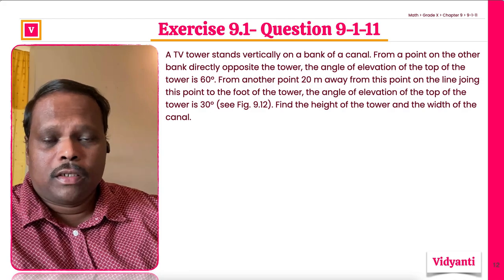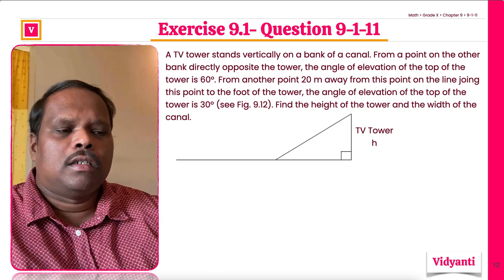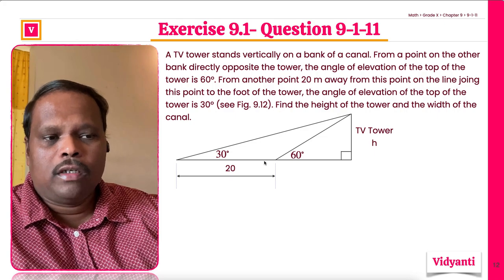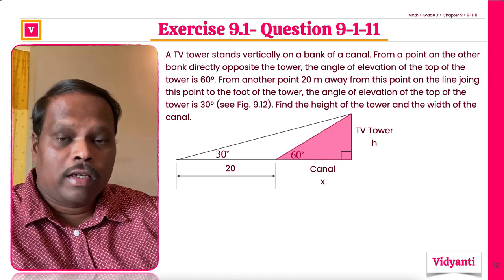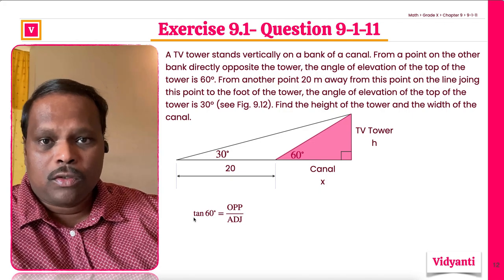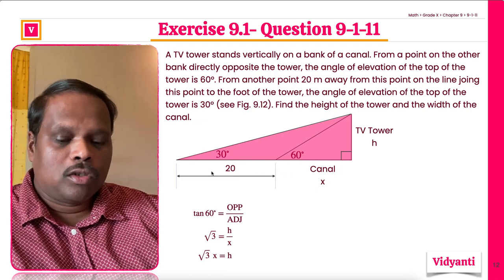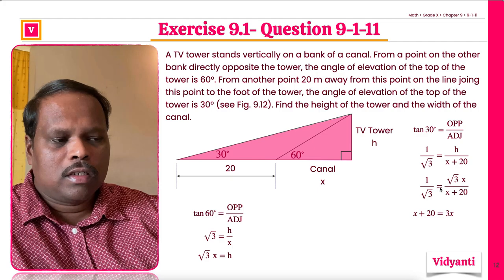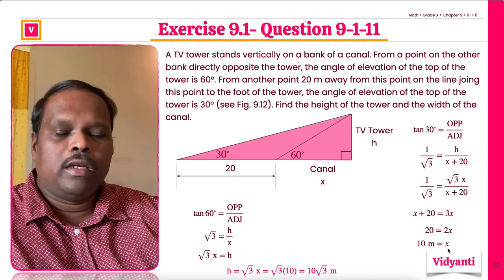Question 9-1-11 Grade X Math Exercise 9.1 A TV tower stands vertically on a bank of a canal. From a